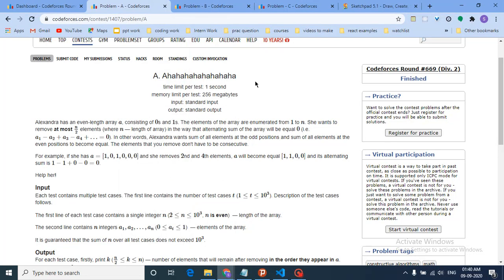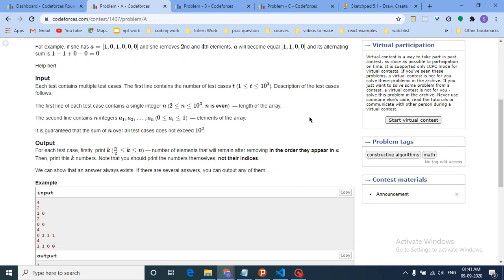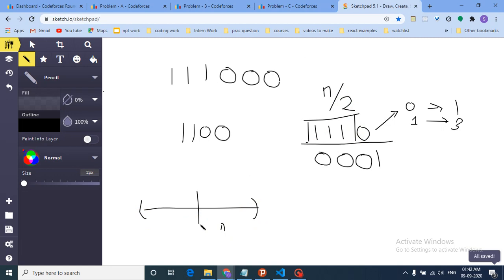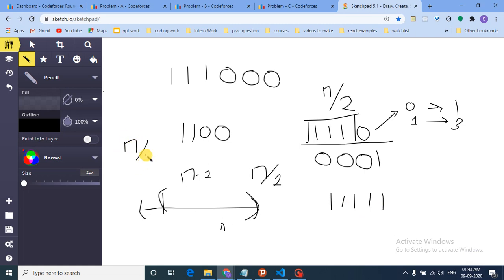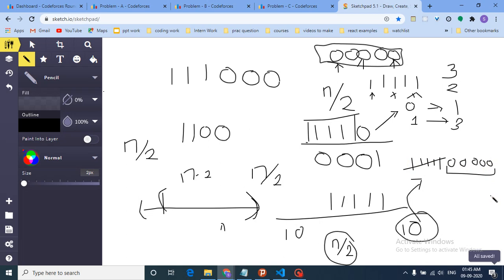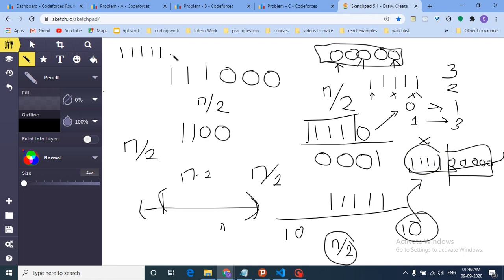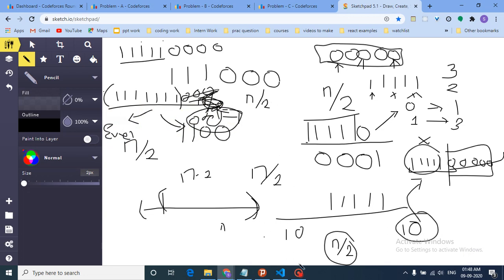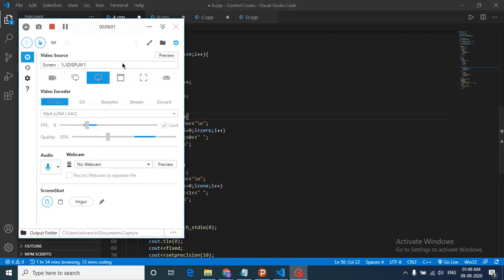A. Ahahahahahahahaha || Codeforces Round #669 (Div. 2)